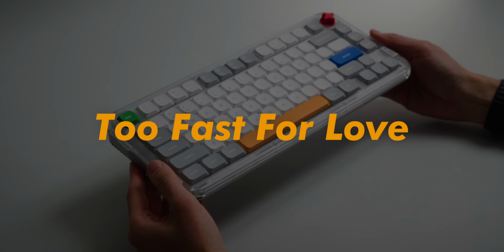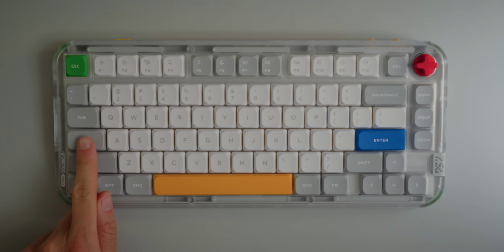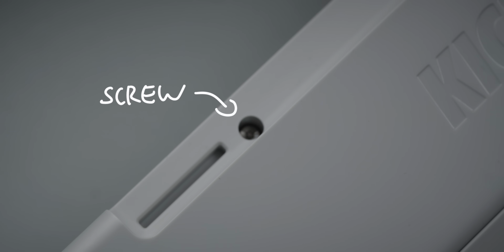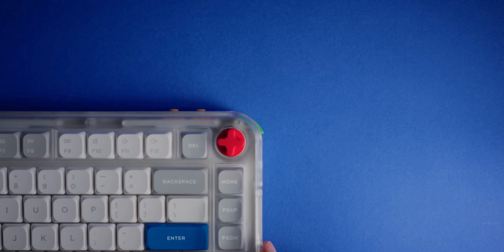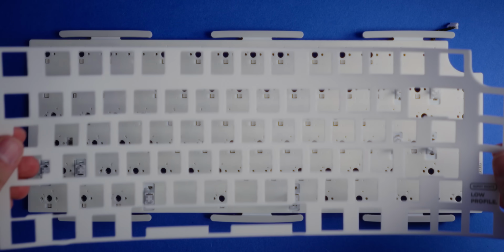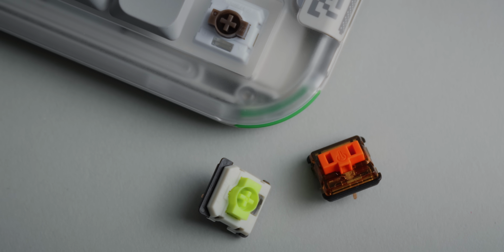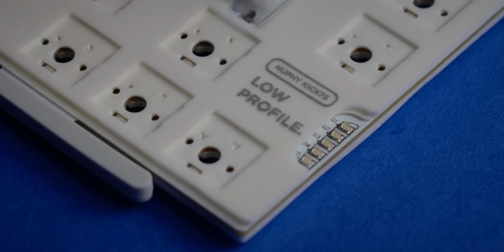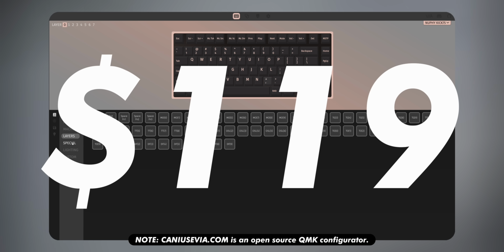NuPhy Kick75: Most Confusing Mechanical Keyboard Of 2025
Did you ever have the urge to transform your low or high profile keyboard into the other? If so, then the Kick75 might be right up your ally, if not, you might be as confused as I was.

Chapters 📋
00:00 Intro
00:42 Prologue
01:12 Hardware Overview
05:58 Disassembly
08:15 Low To High Profile Conversion
12:51 Conclusion
15:20 Thank You
15:58 Sound Demo

Gear used 🎬
Audio Interface

Kickstart My Heart (2021- Remaster) by Mötley Crüe, License ID: EmW2mmQJPkK